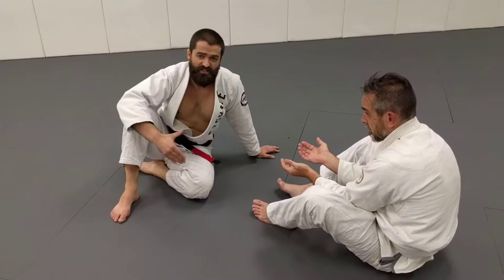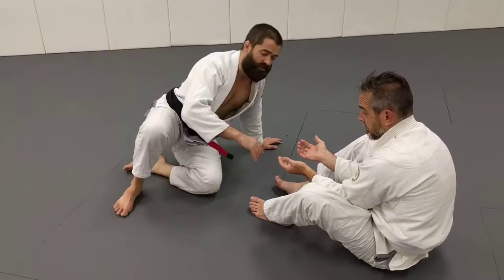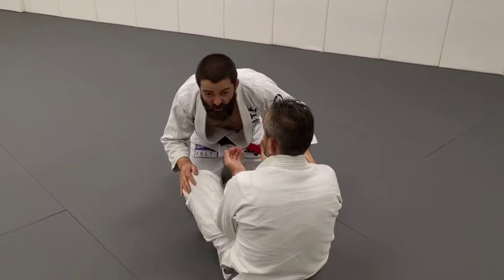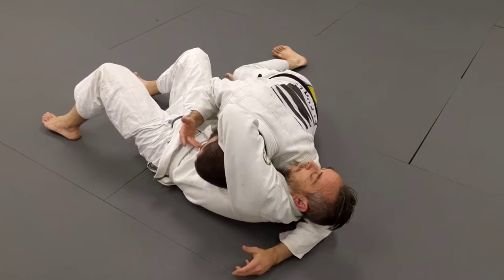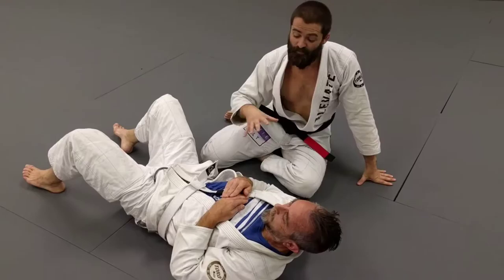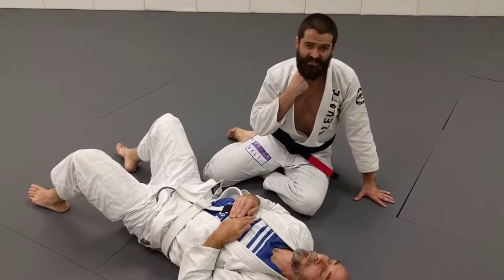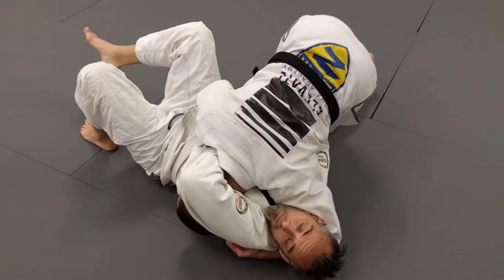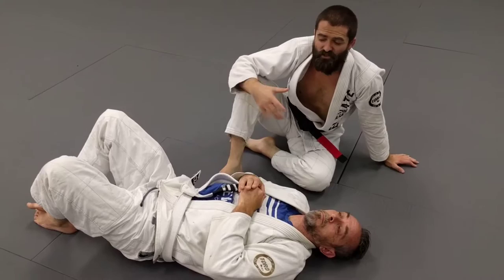Von Flue Tutorial and Details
Daniel Goldstein​ requested a video on the Von Flue Choke so I had this waiting, credit for much of the info in here goes to Seth Shamp​.  Seth has the nastiest Von Flue I've ever felt for sure.

Also never has a less accomplished grappler had a move so widely known for them than Jason Von Flue.